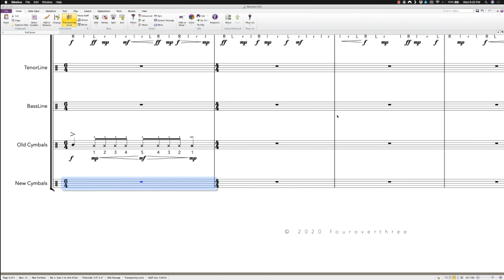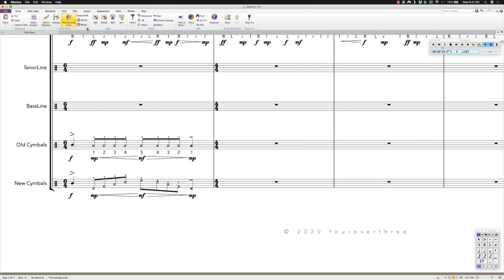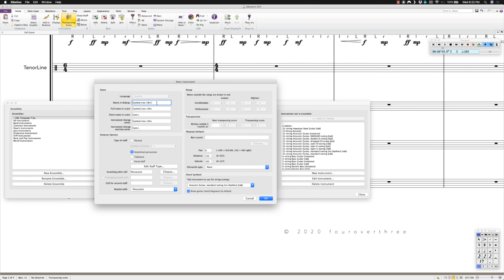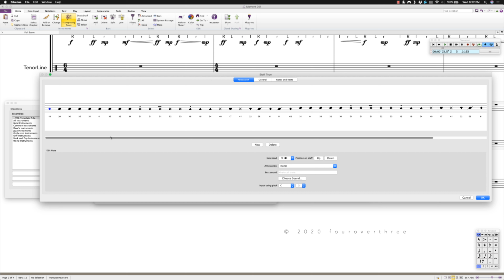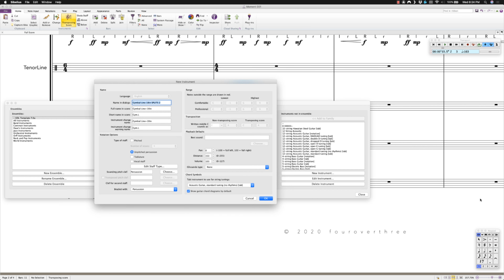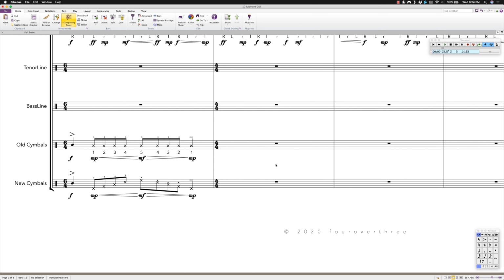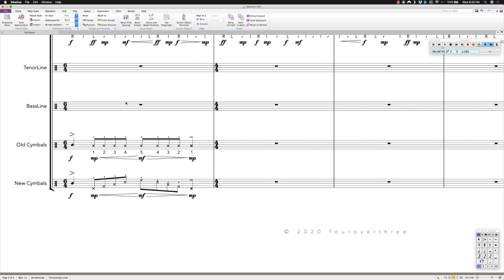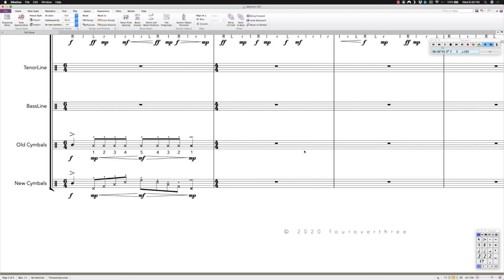Custom VDL Marching Cymbal Staves in Sibelius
If you're like me, you have been looking for a better way to write your cymbal splits. This was MY method and process for getting normal playback, but bassline-type split notation in Sibelius.

How do YOU write cymbal splits?